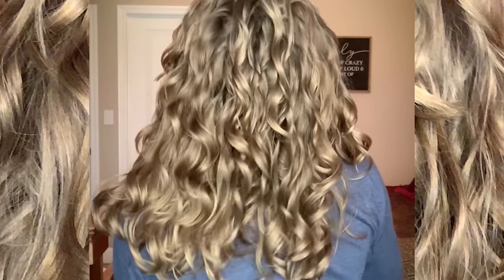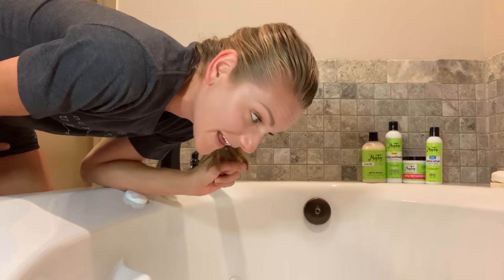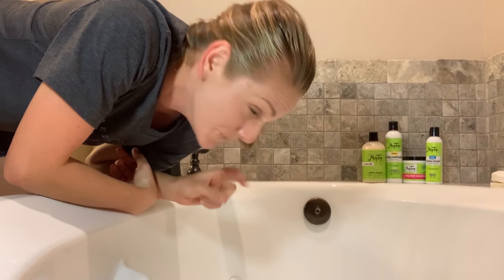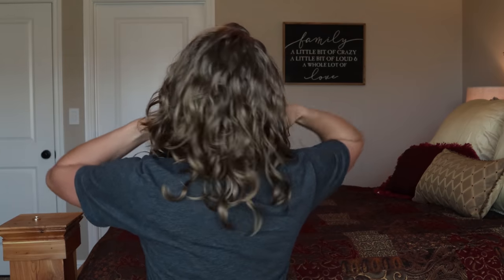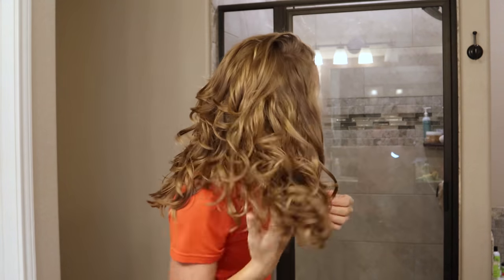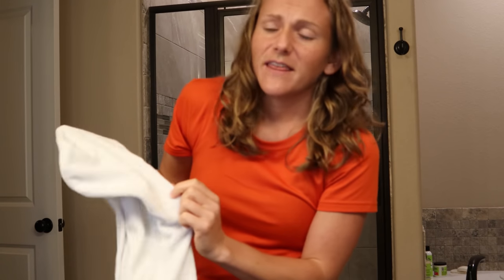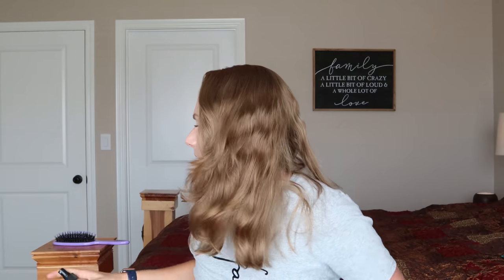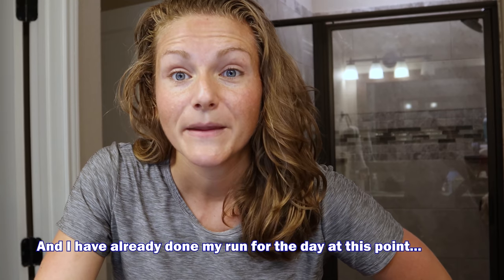A Week In the Life of My Hair (2A, 2B, 2C Hair)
I love it when you guys give me great suggestions for videos! Y'all are the best! So I've been asked several times what my week looks like, how many times I wash my hair, how I choose what products I use. Hopefully this video is helpful!

Products Used:
MopTop Salon Gentle Shampoo
MOPTOP Daily Conditioner
MopTop Curly Hair Custard Gel
MopTop Anti-Frizz Medium Hold Gel

Giovanni Tea Tree Triple Treat Shampoo
Mango Hemp Restorative Deep Conditioner
Giovanni Direct Leave In Treatment Conditioner
Simply Curls Co Flaxseed gel

Please
How I up my YouTube game!